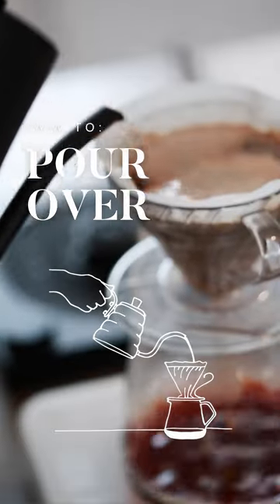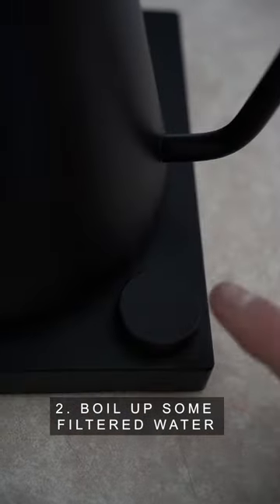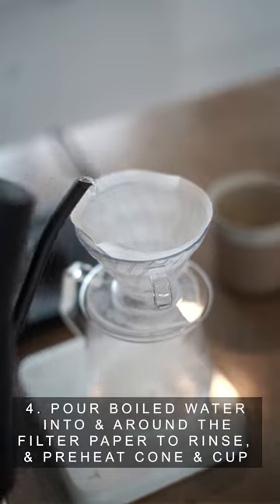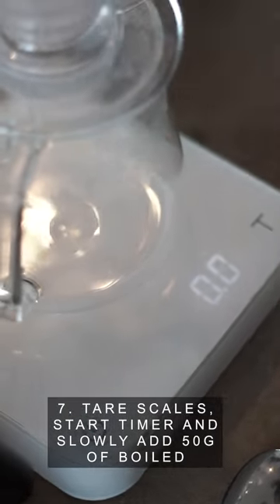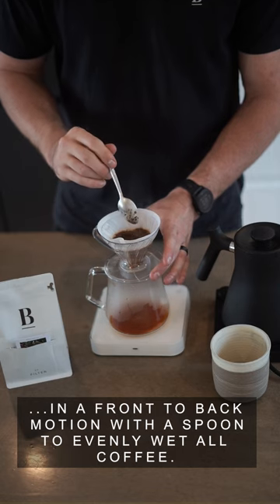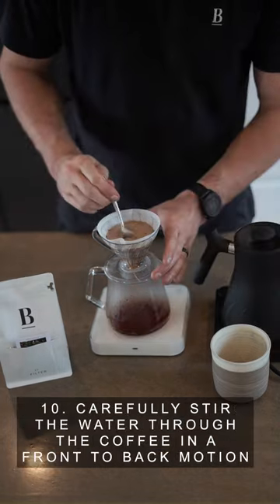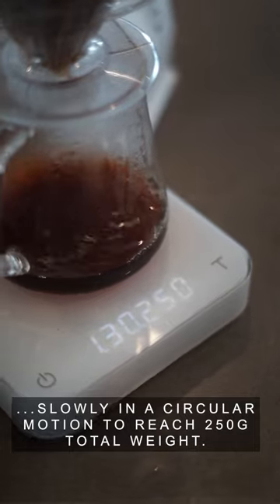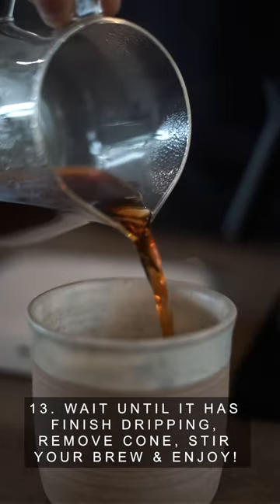Pour Over Brew Tutorial | Blackboard Coffee Roasters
Welcome to the Blackboard Coffee Roasters Brew Tutorials. Follow along as we show you how to make a delicious Pour Over Coffee with a V60 Cone!

HOW TO MAKE A 'Pour Over' COFFEE
1. Weigh out 15g of coarsely ground Filter Coffee
2. Boil filtered water
3. Fold the filter paper along the seam & place into V60 cone
4. Pour boiled water around the filter paper to rinse, preheat the cone & your cup
5. Once drained, discard water from the cup
6. Pour 15g of coarsely ground Filter Coffee into the V60 Cone
7. Tare scales, start the timer & slowly add 50g of boiled water using a circular motion
8. Carefully stir the water through the coffee in a front to back motion with a spoon to evenly wet all coffee.
9. At 30secs, add another 100g of boiling water slowly in circular motion to reach to 150g total weight.
10. Carefully stir the water through the coffee in a front to back motion
11. At the 60second mark, add another 100g of boiled water slowly in circular motion to reach a total weight of 250g.
12. Lightly swirl the V60 cone to level out the grounds. This helps to even the draw down of water through the bed of coffee.
13. Wait until it has finished dripping, remove the cone, stir your brew & enjoy!

BREW GEAR LIST:
- V60 Pour Over cone
- V60 Pour Over Cone Papers
- Kettle
- Drip Scales
- Coffee - We recommend our Roaster's Pick Filter - Pour Over Grind
- Your Fav Mug, Or Carafe
- Teaspoon